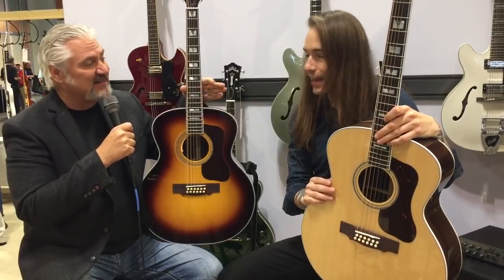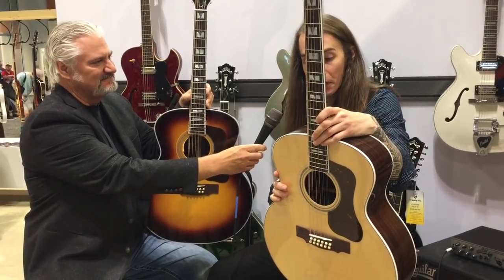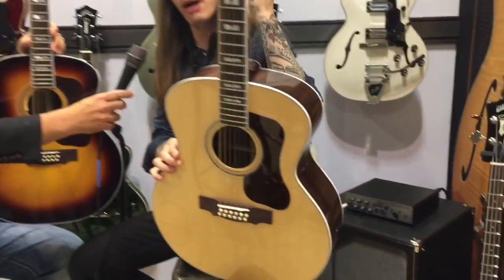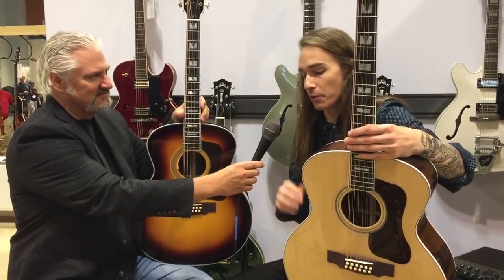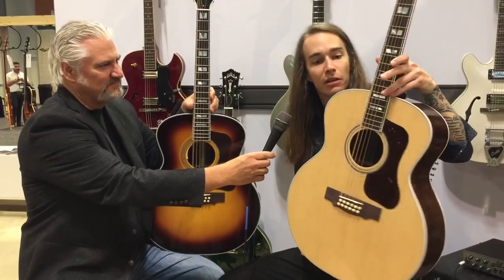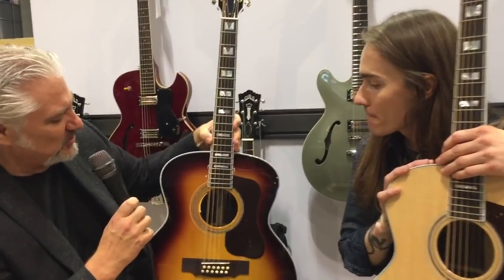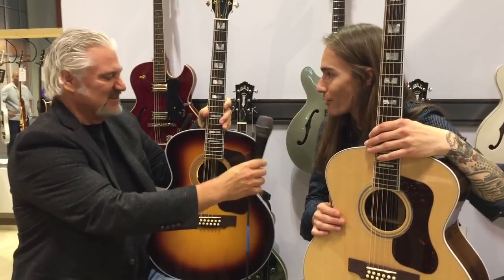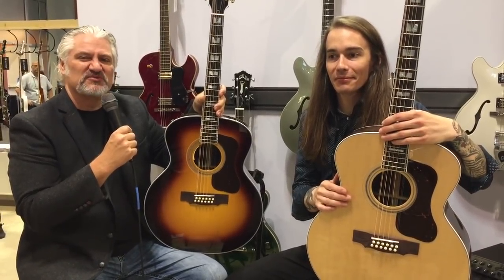Summer NAMM 2018 Guild 12-string Acoustic Guitars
Mitch Gallagher visits the Guild booth at Summer NAMM 2018 to check out their latest 12-string acoustic guitars.